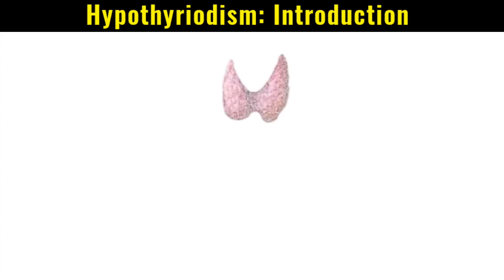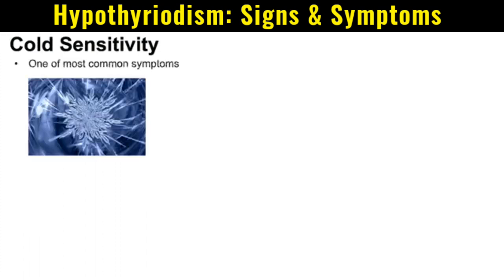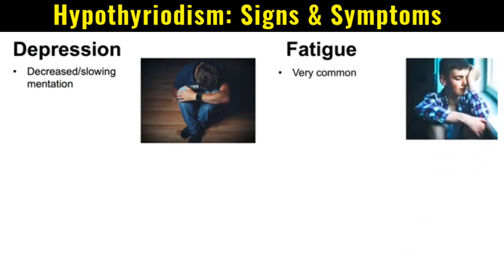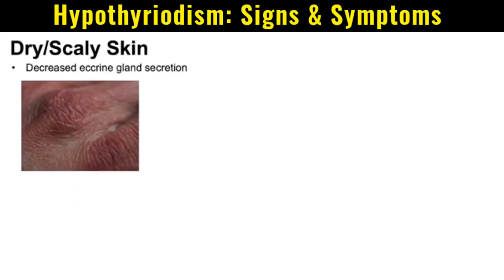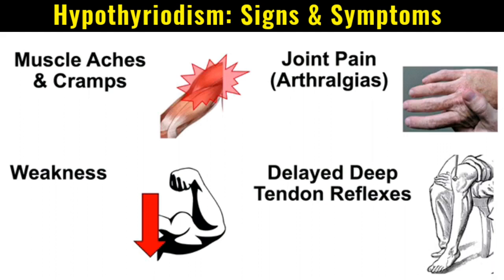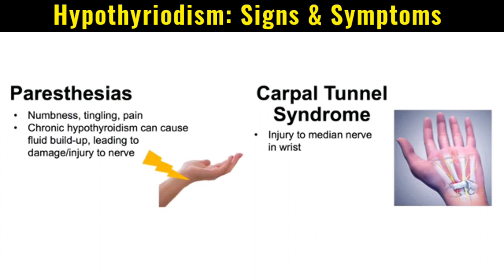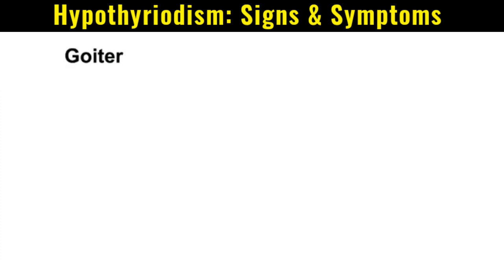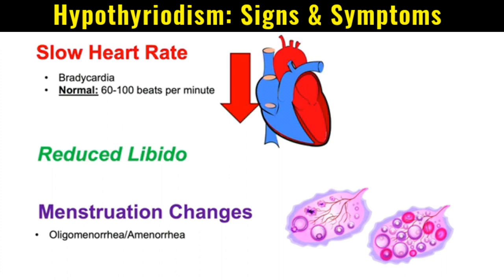Hypothyroidism - Hypothyroidism Sign and Symptoms [Cure]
Hypothyroidism  - Hypothyroidism Sign and Symptoms

Hyperthyroidism vs hypothyroidism nursing NCLEX review. Learn about the differences between hypothyroidism and hyperthyroidism that includes the causes, signs and symptoms, and treatments. Hypothyroidism is the low production of thyroid hormone, and hyperthyroidism is the excessive production of thyroid hormone. Causes of hyperthyroidism include too much iodine intake, Grave's Disease, Toxic Nodular Goiter (TNG), toxicity of thyroid hormone replacement medication (Synthroid). Causes of hypothyroidism include low intake of iodine, Hashimoto's Disease, toxicity of antithyroid medication, or a pituitary tumor. A life-threatening complication of hyperthyroidism includes Thyroid Storm, and a life-threatening complication of hypothyroidism includes Myxedema Coma. Treatment for hyperthyroidism would include antthyroid medications like Tapazole or PTU, beta blockers "Inderal", radioactive iodine therapy, or thyroidectomy. Treatment of hypothyroidism includes thyroid hormone replacement with Synthroid (or other thyroid replacement medications).

Hypothyroidism is a condition involving a low thyroid functioning (decreased thyroid hormone levels). Thyroid hormones (thyroxine and triiodothyronine) are important for metabolism, movement and mentation, and when these hormones are low, it can lead to specific signs and symptoms.

hypothyroidism
hypothyroidism symptoms
hypothyroidism icd 10
hypothyroidism diet
hypothyroidism treatment
hypothyroidism causes
hypothyroidism vs hyperthyroidism
hypothyroidism in dogs
hypothyroidism medication
hypothyroidism dog
is hypothyroidism an autoimmune disease
hypothyroidism tsh levels
hypothyroidism face
hypothyroidism test
hypothyroidism men
hypothyroidism in men
hypothyroidism weight loss